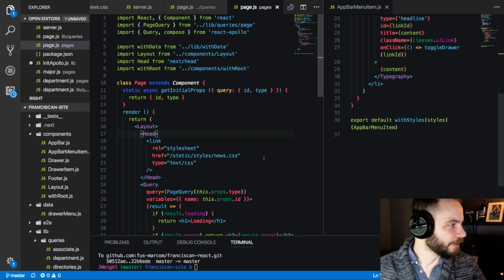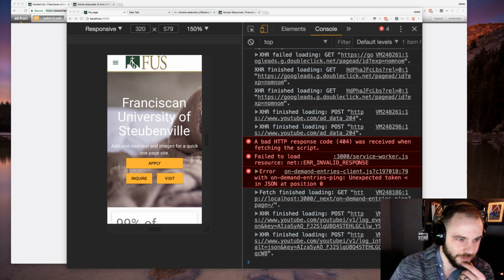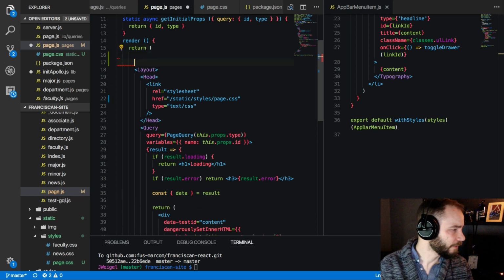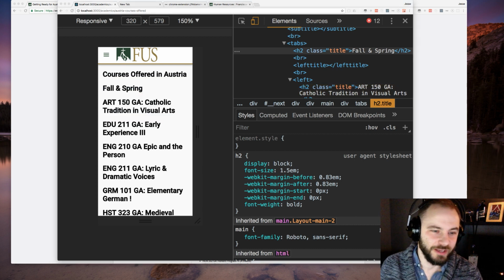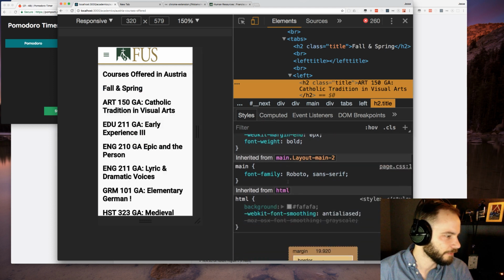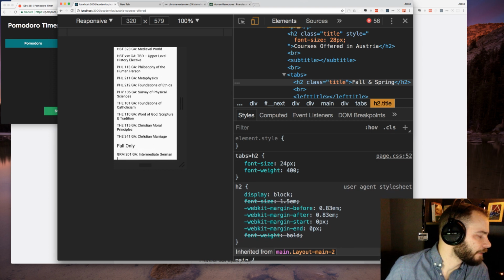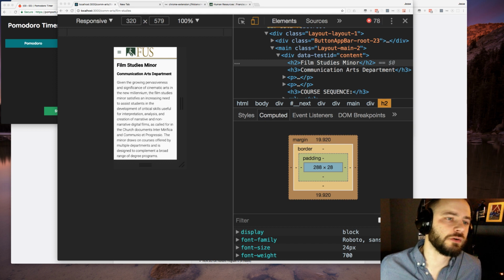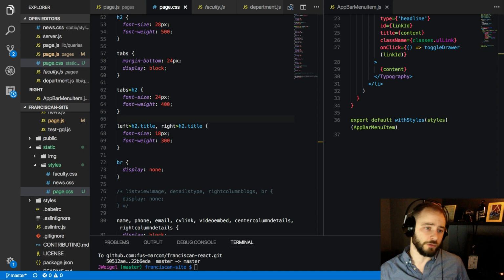React UI Updates with MaterialUI (P5D30) - Live Coding with Jesse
Project 5 Day 30: Today we will be making some improvements to our UI.